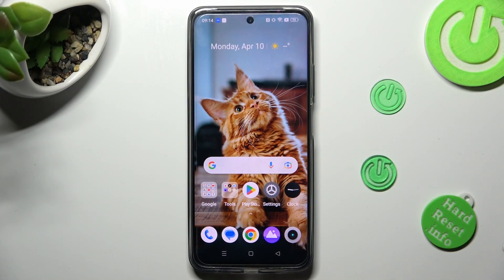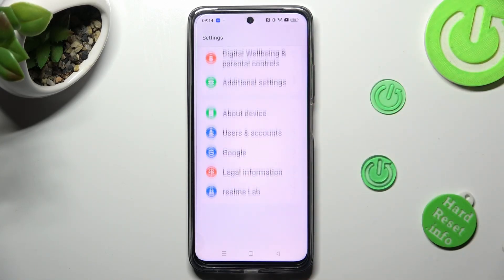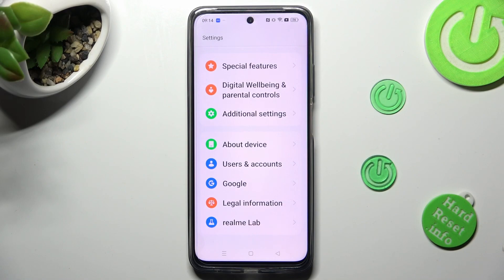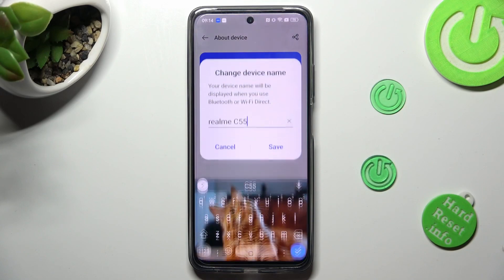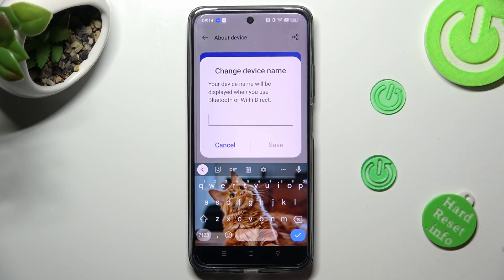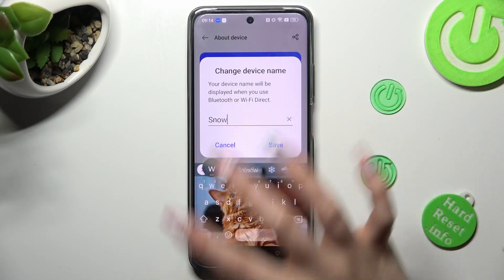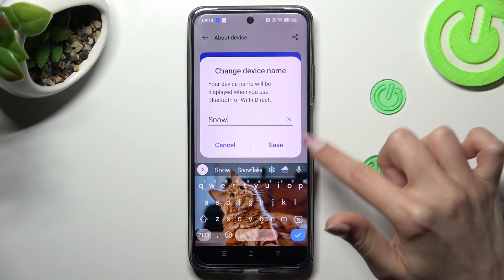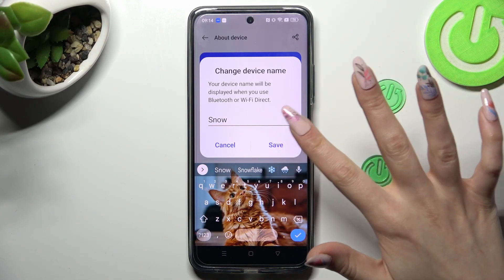How to Change Device Name in REALME C55? Customize Bluetooth / Network / Device Name in Second!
Want to personalize your REALME C55? Learn how to change the device name on your REALME C55 smartphone and give it a unique identity. Whether you want to add your name, a custom label, or a fun nickname, it's easy to modify the device name settings. Follow the step-by-step instructions in this video tutorial to effortlessly change the device name on your REALME C55.

How to modify device name in REALME C55?
How to personalize REALME C55 smartphone by changing the device name?
How to set a custom name on REALME C55 phone?